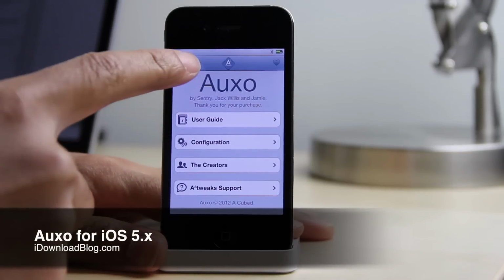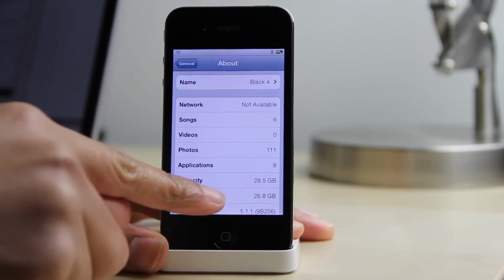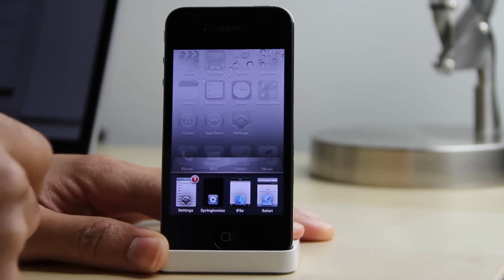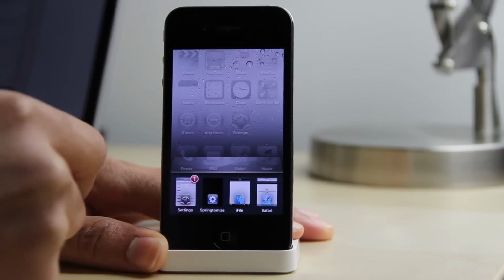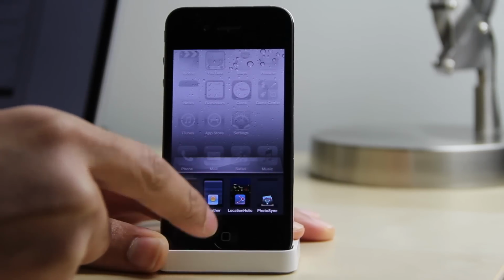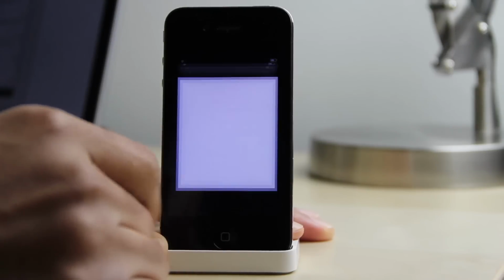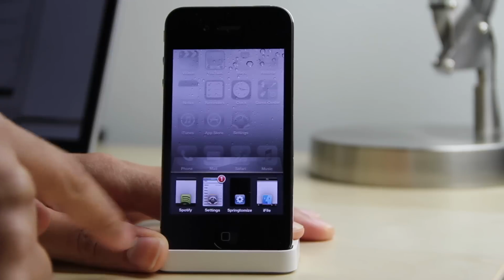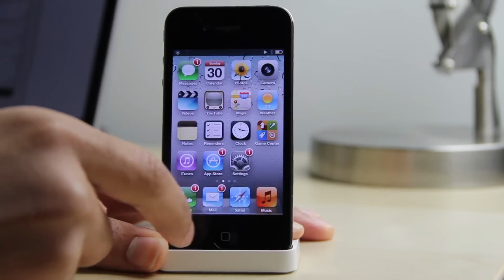Auxo updated with iOS 5.1.x support!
Name: Auxo updated with iOS 5.1.x support!
Description: The popular improved app switcher tweak Auxo, has been updated with iOS 5.1.x support in tow.
Price: $1.99
Repo: BigBoss
Developer: A3tweaks & Kyle Howells

About iDB